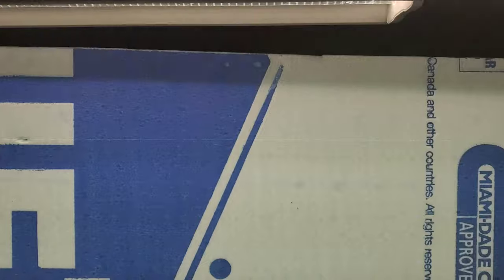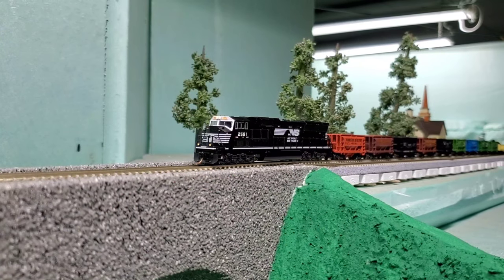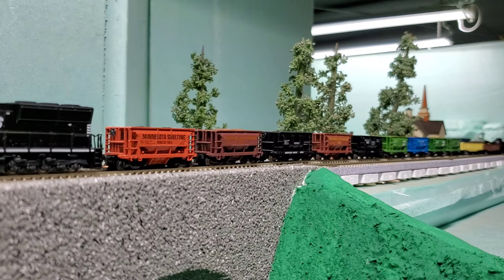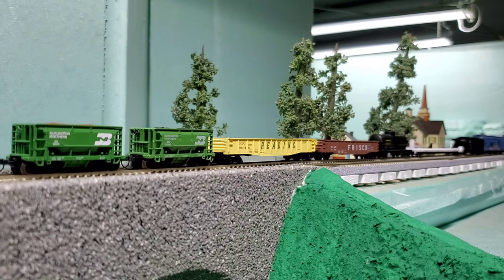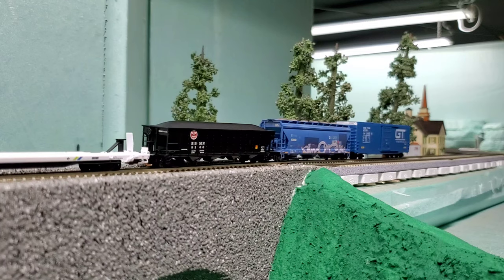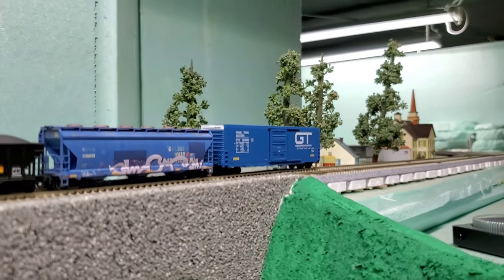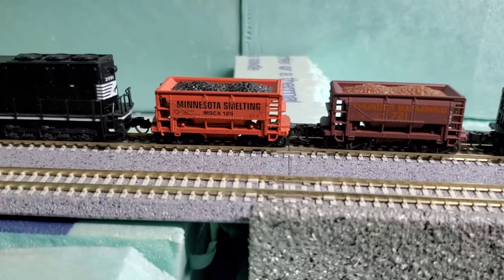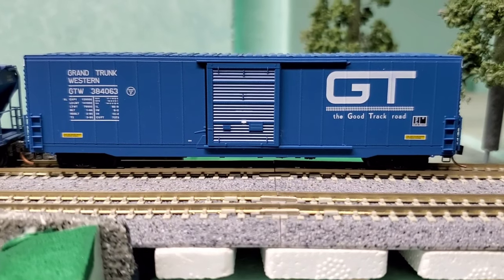New N scale Arrivals. BLI engine giving issues.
I added 2 locomotives and 16 pieces of rollingstock since the last arrival/mail call video.

Broadway limited 4-6-2 light pacific, reading and northern.

Kato Sd70m Norfolk Southern... decoder brand unknown.

Mix match of random rolling stock that I added.